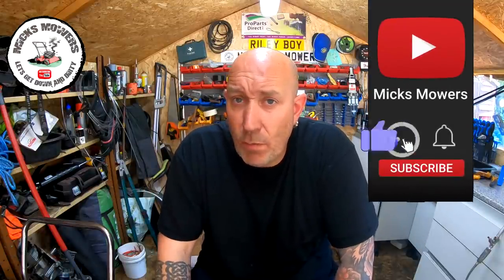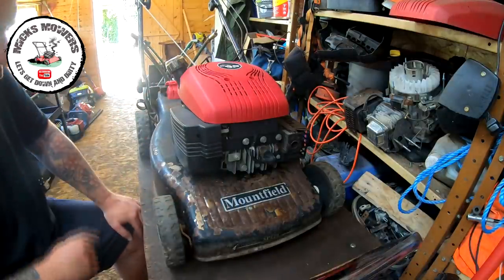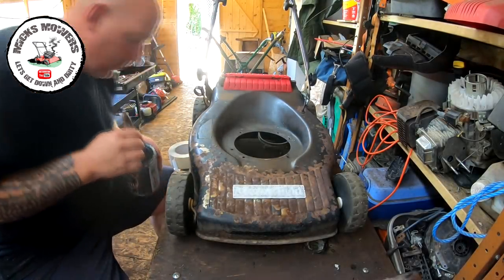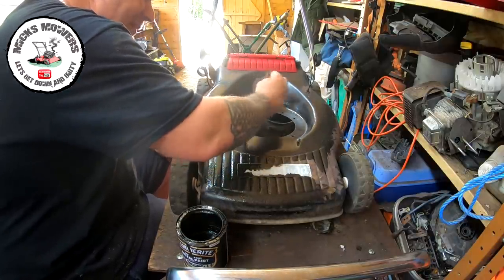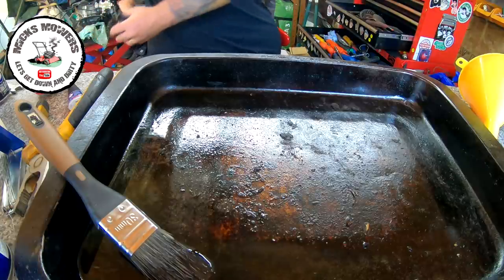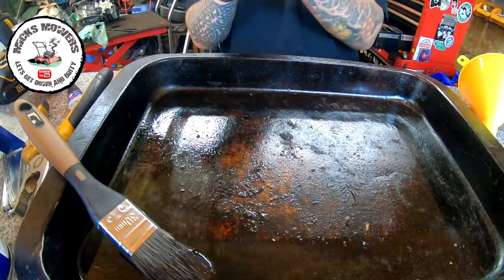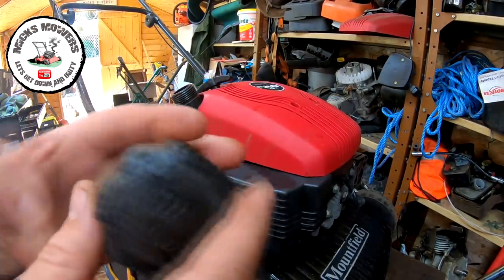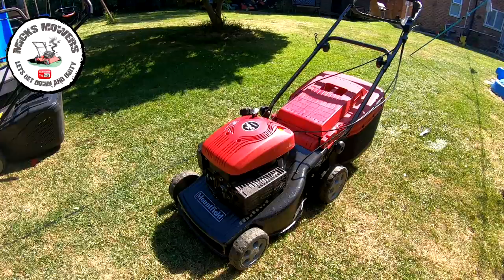Mountfield Lawnmower Saved From The Dump Quick Little Face lift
In this Video you will see me work on and do up a nice little Mountfield mower it needs a paint job and a bit of TLC still its nothing we cant do.. sit back and enjoy